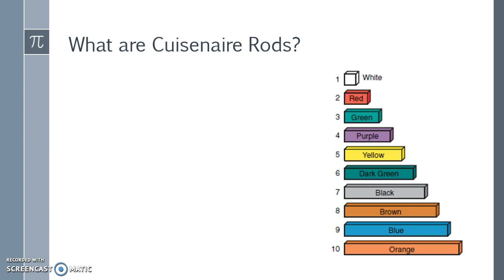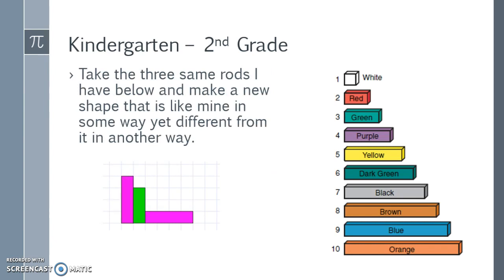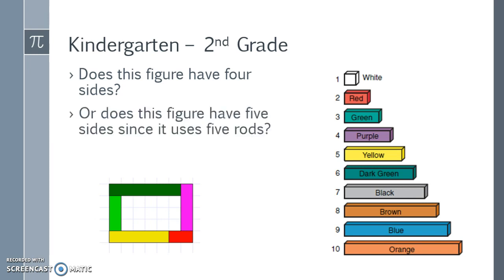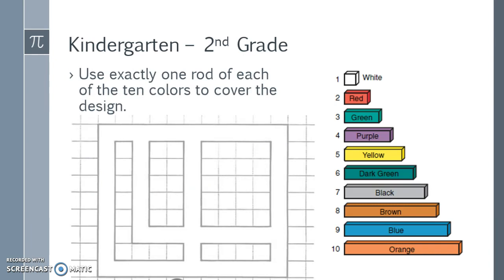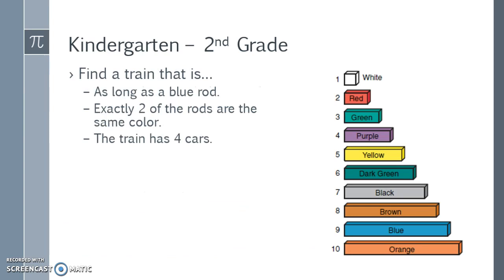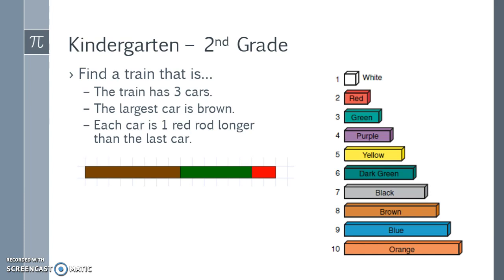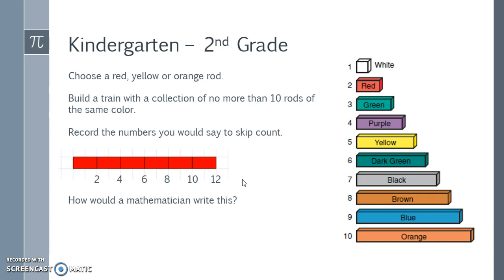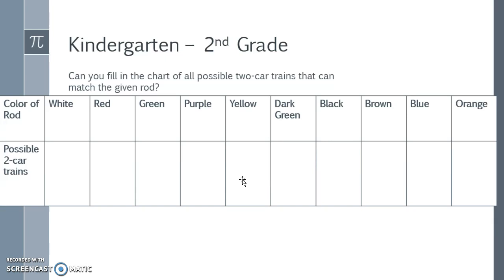What are Cuisenaire Rods? K-2 Part 1